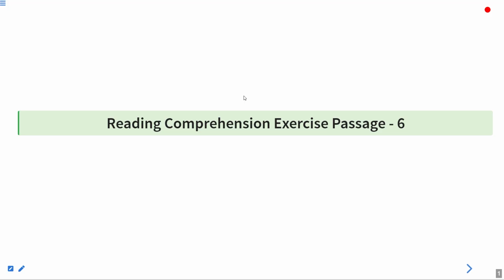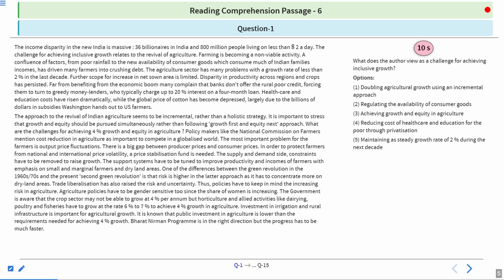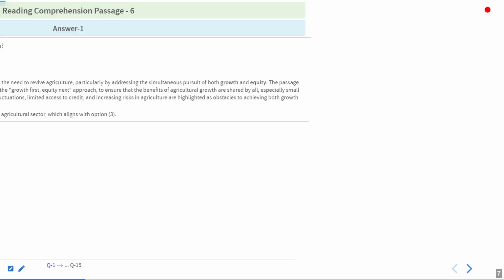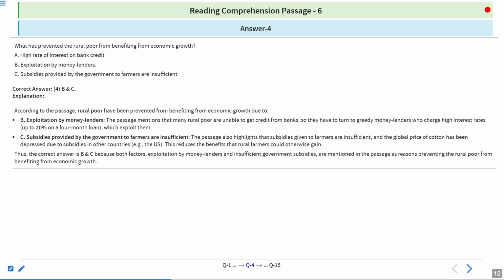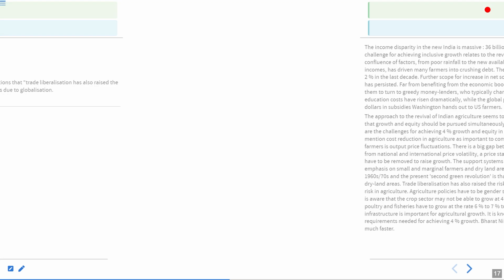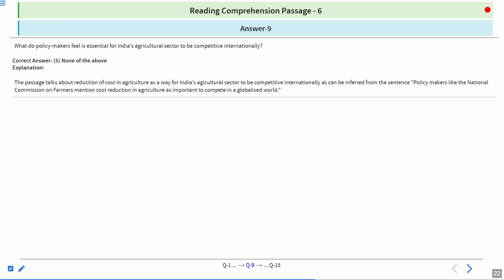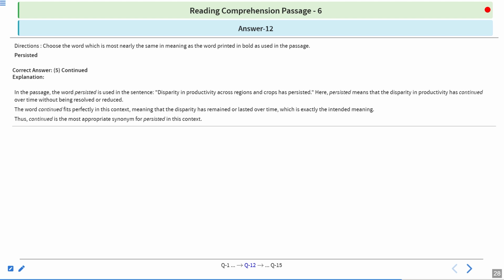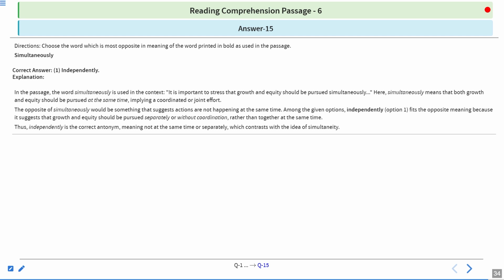Exercise Passage Part 6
Subject: English
Programme Name: Exercise
Course Name: Banking Exams

In this video, we have provided a detailed introduction to Reading comprehension, explained the concept, and discussed types of sentences.

📡 Key Features:
Syllabus-focused Content